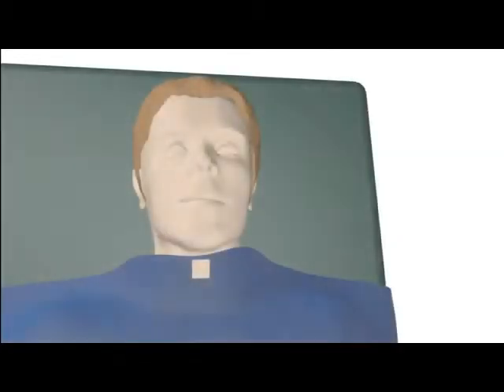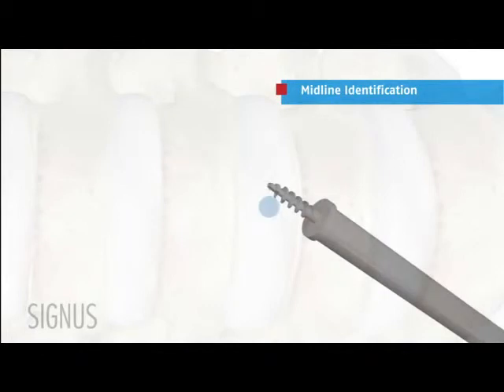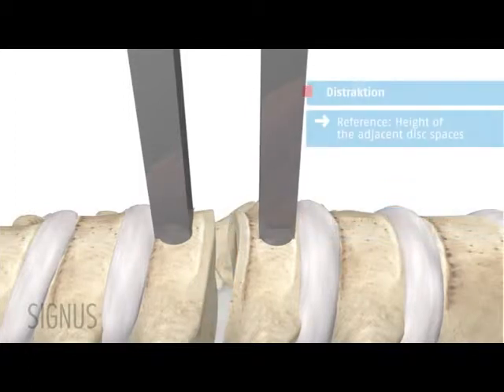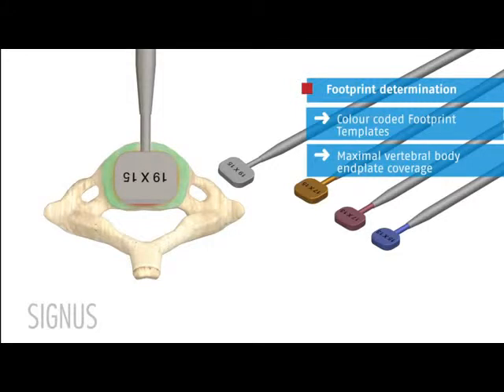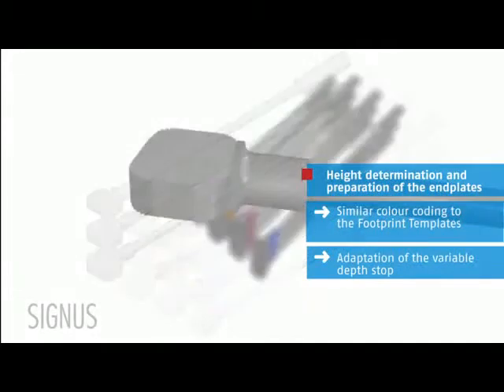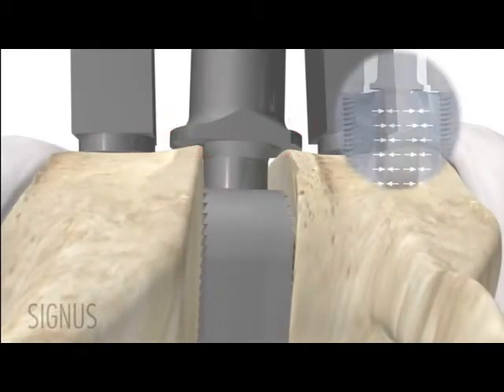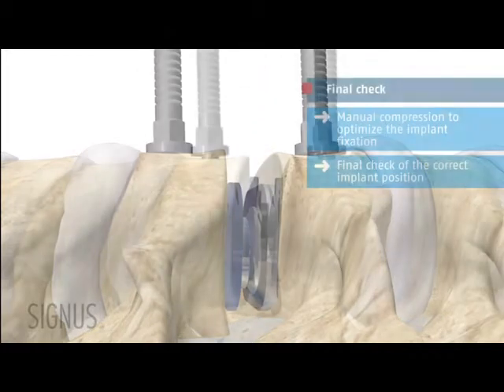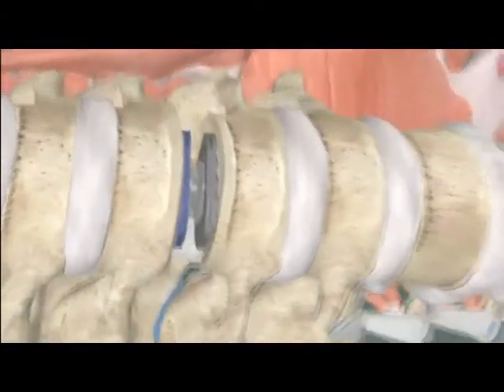Artificial Disc ROTAIO®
The artificial disc (AD) is truly a miracle, since the cervical graft/fusion, the only option previous to the artificial disc, prevented the patient from bending the neck, moving from side to side or looking up.

Also, the deterioration of the bone due to the immobility caused by the fusion further deteriorates the adjoining discs. The artificial disc "Rotatio"® Dr. Mario Salmon uses is made by a German company with decades of research and history. Our Spinal Surgery package is 1/3 the cost of prices in the U.S. and Canada. We are told this cost is $90,000 US dollars.

Your post-op stay is in San Miguel de Allende at our private 4-STAR retreat Spa Club Casa Marino for a 10 or 14 day stay, depending on the surgery performed​. Total cost is usually 1/3 of US prices. Canadians love our neurosurgeon since sometimes there is a 2-year waiting list in Canada.